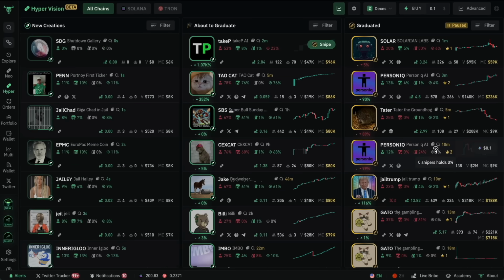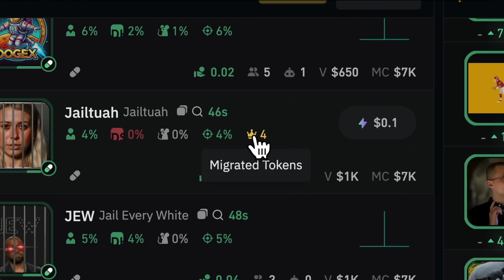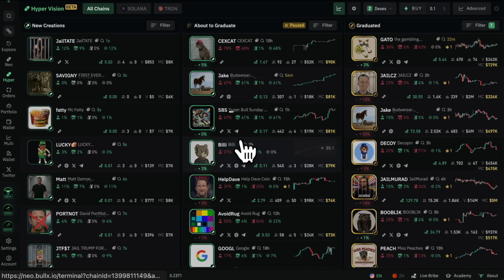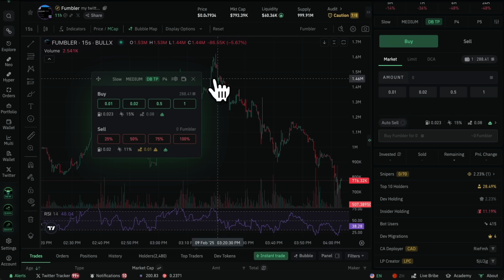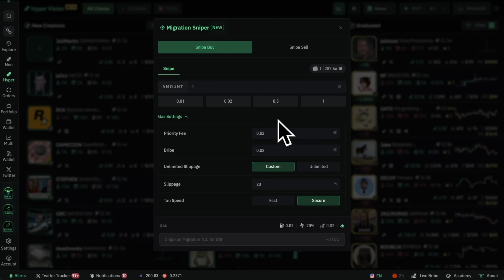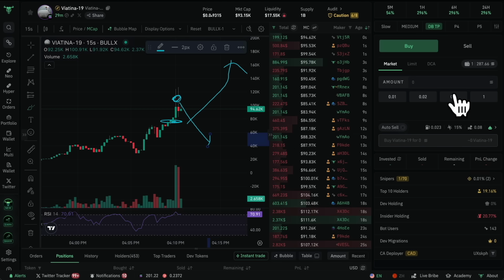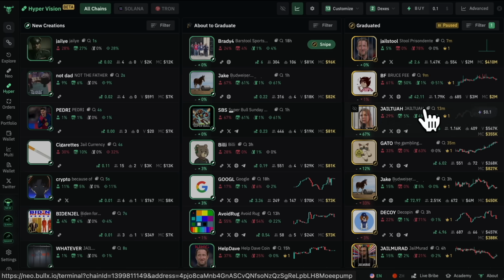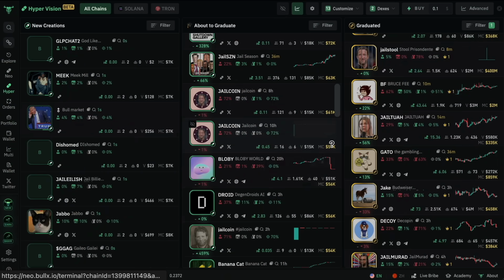SNIPE MEMECOINS Faster Than Ever With BullX HYPERVISION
Memecoin Trading On BullX NEO